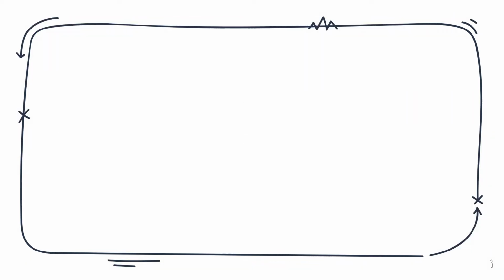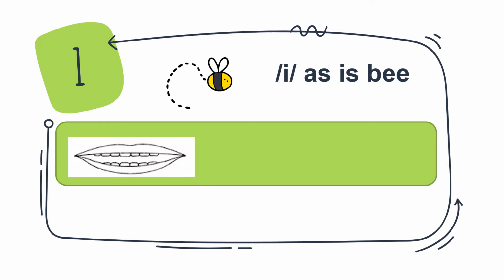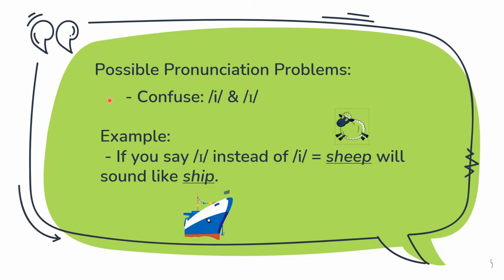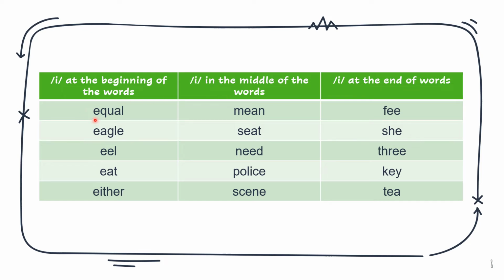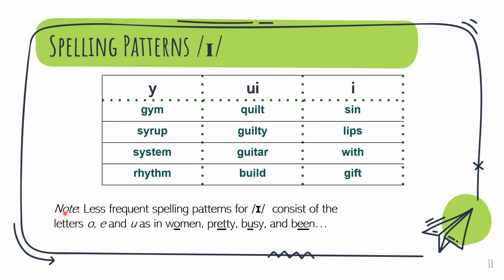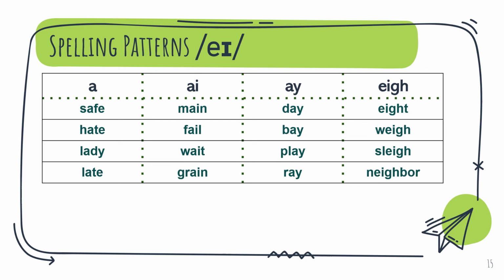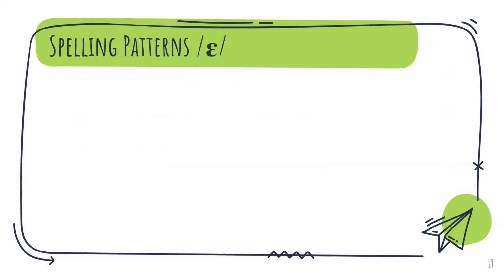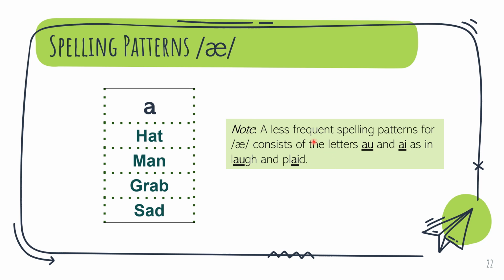Inglés avanzado II: Pronunciation II